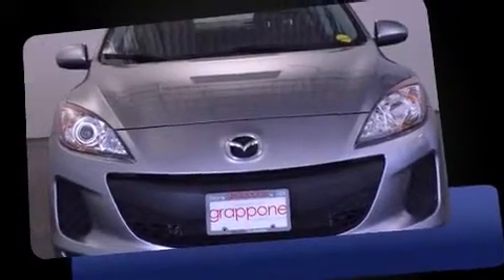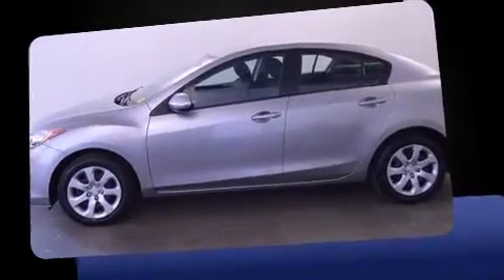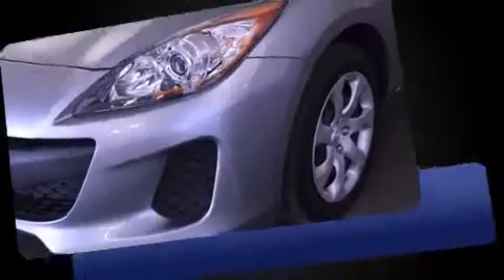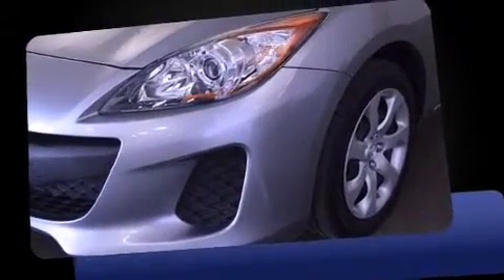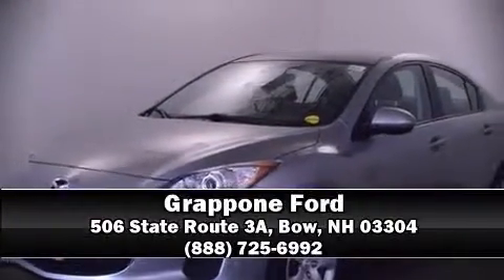2013 Mazda Mazda3 i SV in Bow, NH 03304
Grappone Ford
506 State Route 3A

The 2013 Mazda Mazda3. This 4 door, 5 passenger sedan still has less than 15,000 miles! It features a standard transmission, front-wheel drive, and a 2 liter 4 cylinder engine. Mazda prioritized fit and finish as evidenced by: 1-touch window functionality, variably intermittent wipers, an outside temperature display, front bucket seats, power door mirrors, power windows, and a split folding rear seat. Audio features include a CD player with MP3 capability, steering wheel mounted audio controls, and 4 speakers, providing excellent sound throughout the cabin. Mazda also prioritized safety and security with features such as: dual front impact airbags with occupant sensing airbag, head curtain airbags, traction control, anti-whiplash front head restraints, ignition disabling, and 4 wheel disc brakes with ABS. Brake assist technology provides extra pressure when applying the brakes. A Carfax history report provides you peace of mind by detailing information related to past owners and service records. Our aim is to provide our customers with the best prices and service at all times. Stop by our dealership or give us a call for more information.